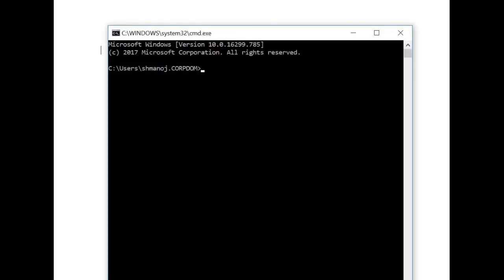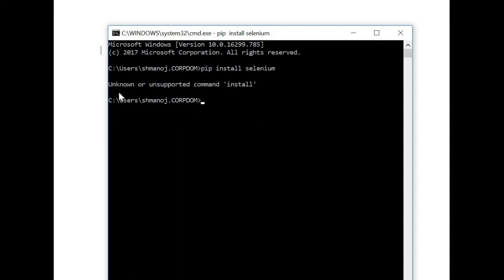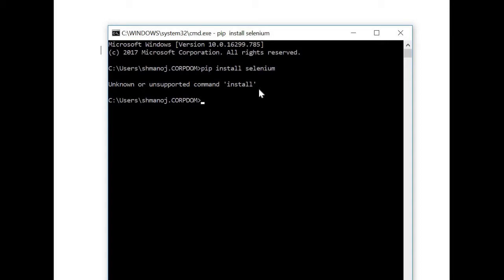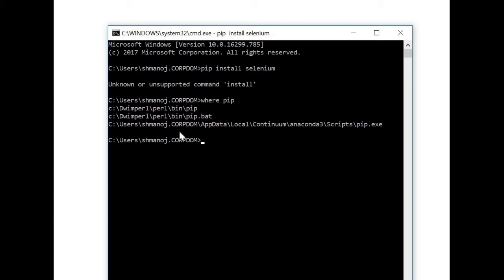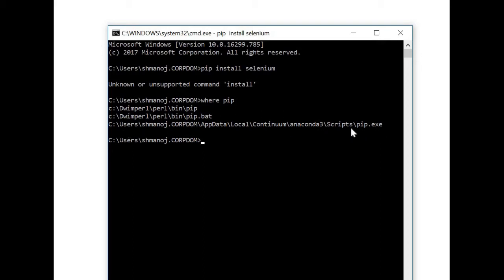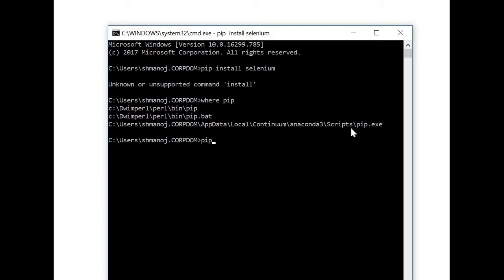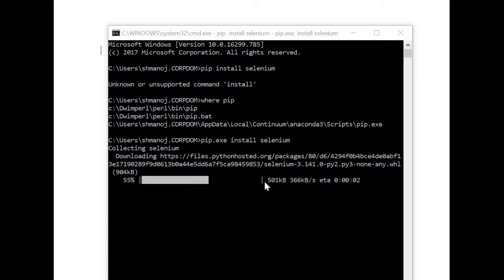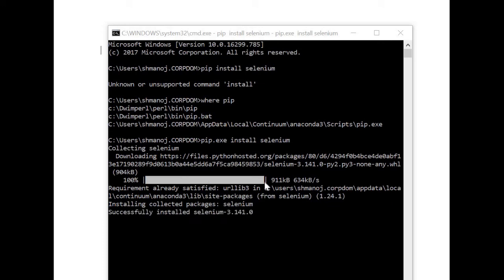[SOLVED] Python pip install issue: Unknown or unsupported command 'install'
This video explain why we get the error "Unknown or unsupported command 'install'" when we try to install a python package using pip command and later shows steps to solve it.